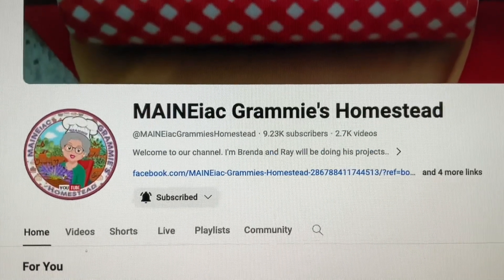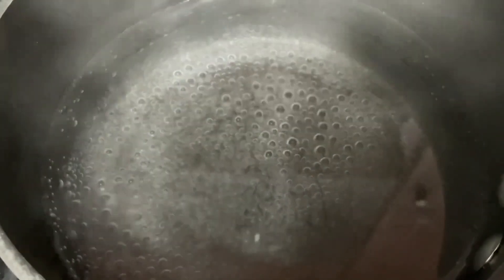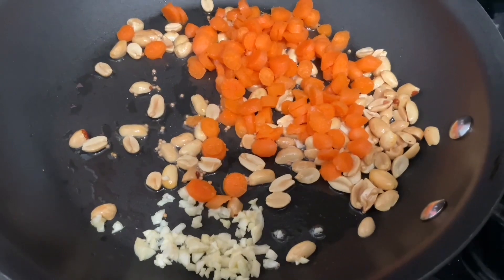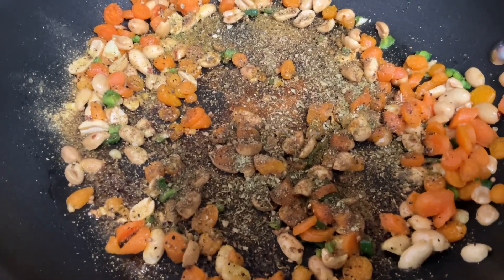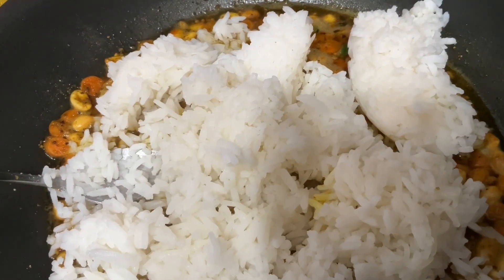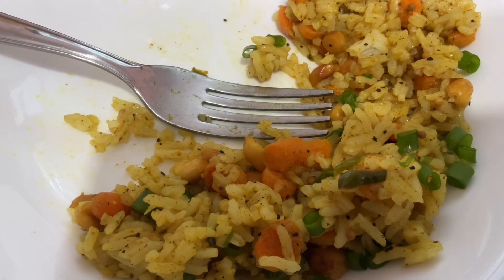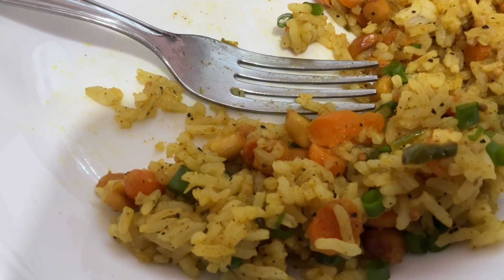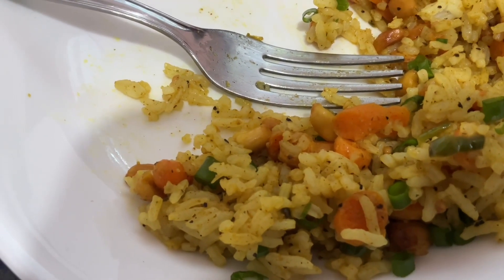Budget Meals Under Five/Open Collab/Carrots And Rice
Hi to all my family and friends Today Grandma Sandy is joining in with her awesome friend BudgetMealsUnderFivedollars. She is an awesome friend and she does a great job on her channel. Please go check it out and check out the playlist. Today I am doing a really inexpensive lunch for $.75 per serving. Do you want to see how I did it? Watch the video.

Our channel is designed time for anyone interested in budget meals, cooking, garden, inspirational talks, shout outs, DIY projects, budgeting or anything else we come up with.